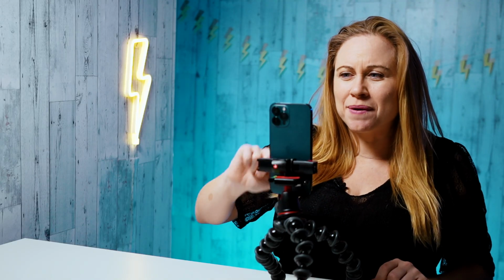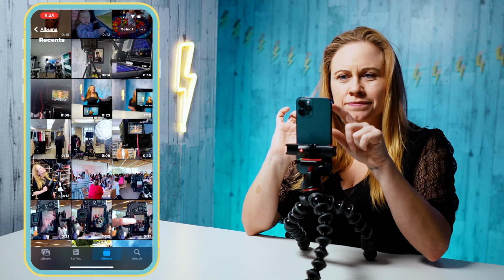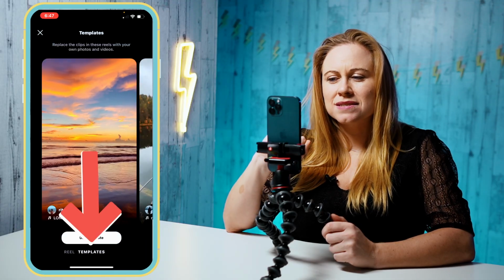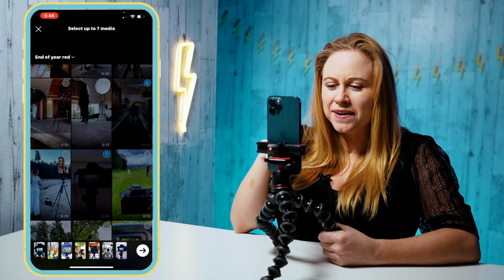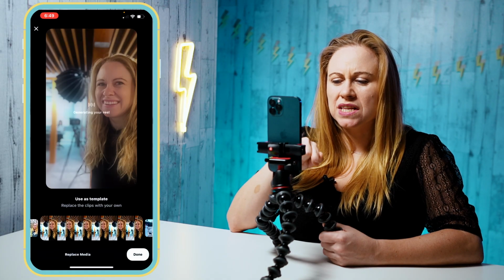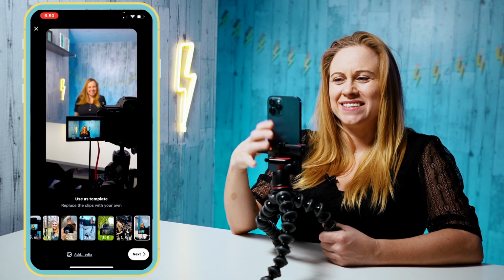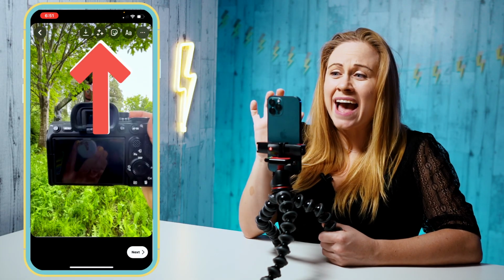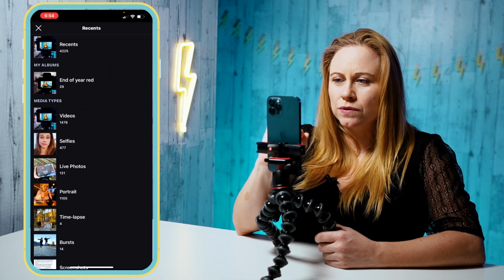How to Make a Year End Highlight Instagram Reel Using Photos and Videos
It's that time of year again. The time to reflect back on the past year and create a Reel to share with others highlighting our year. Whether you choose to highlight, the best or the most challenging times this video will show you how to gather your photos and videos and then how to make a year end hight reel using photos and videos.

We walk through two different ways of making your highlight Reel. Using an instagram Reels template is the easier way to make a highlight reel however it can be frustrating if the app isn't working well, which it typically isn't. So I will show you how to do that, and I will also show you how to make an Instagram Reel from scratch too.

0:00 Intro
0:15 How to Organize Photos and Videos to Make a Reel
2:03 How to Make a Highlight Instagram Reel Using a Template
5:30 How to Add Filters To Videos In Instagram Reels
6:35 How to Make A Year End Highlight Instagram Reel Using Photos and Videos
8:10 YouTube Action Plan